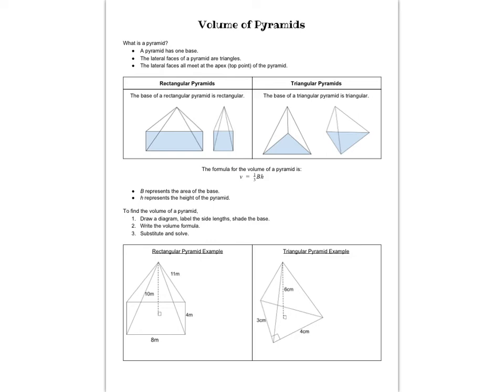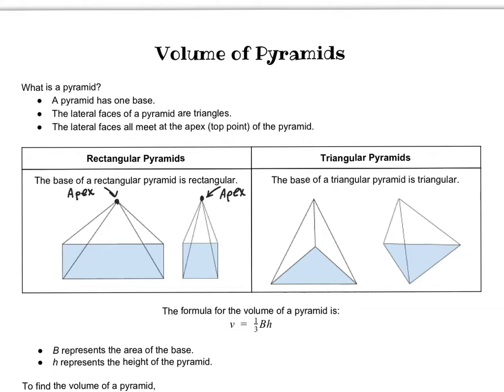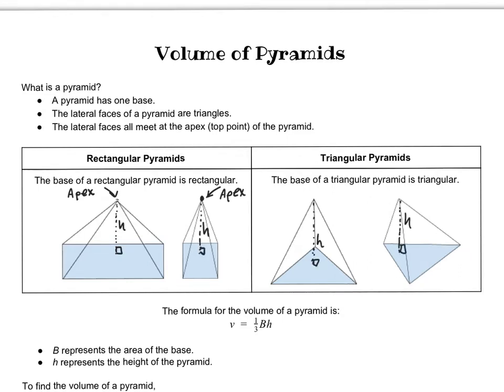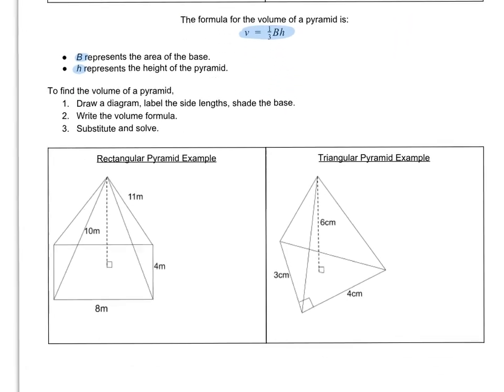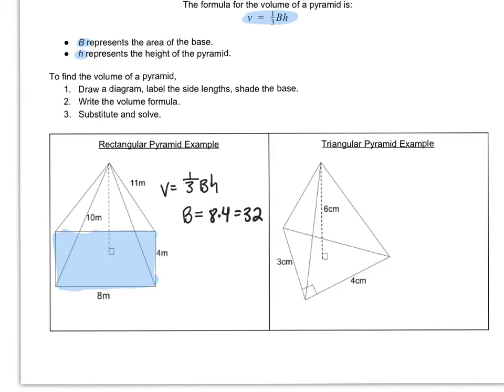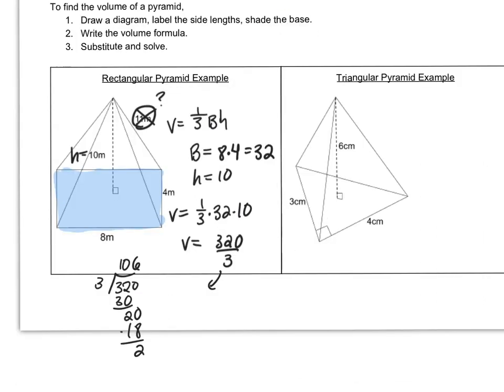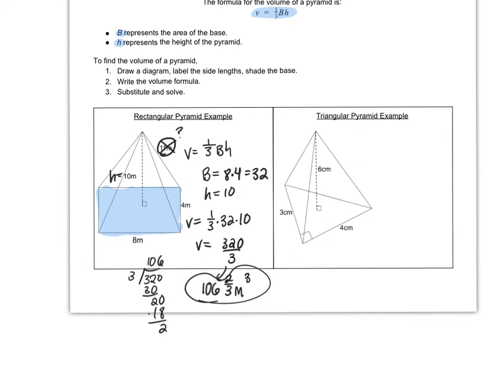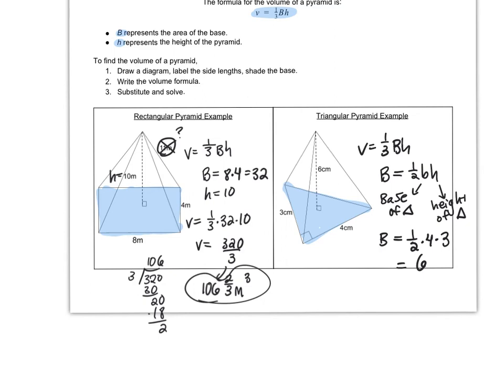Volume of pyramids